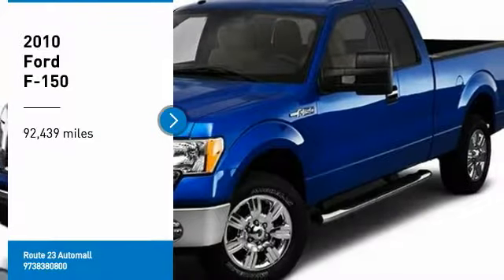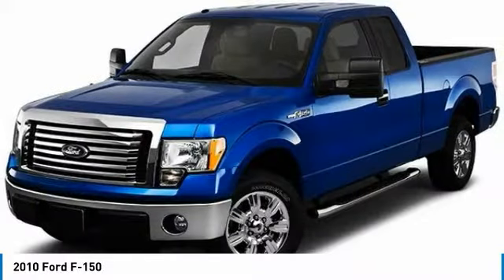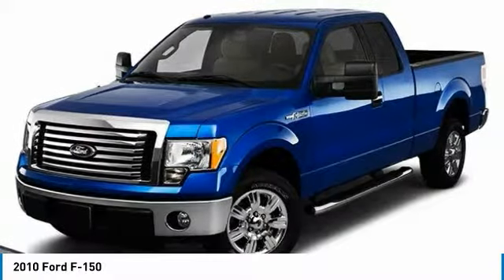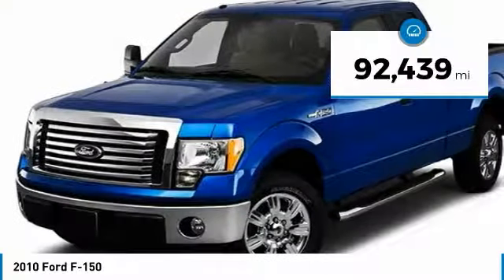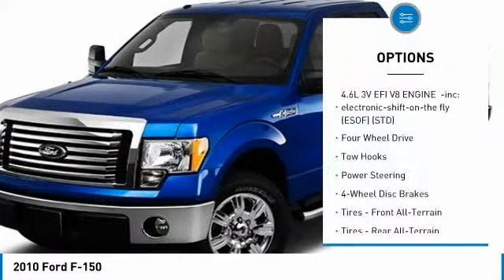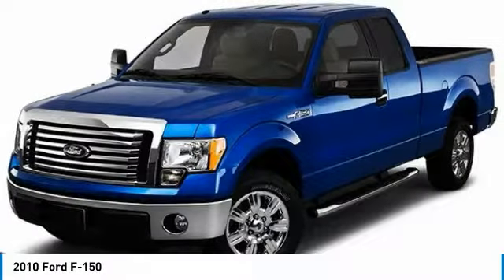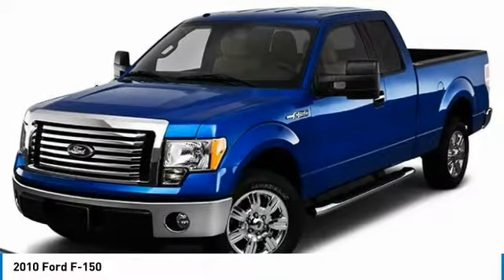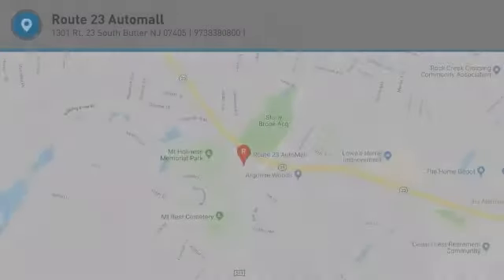2010 Ford F-150 58752A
2010 FORD F-150 Butler, NJ
Stock# 58752A

1301 Rt. 23 South

PASSED INSPECTION, CALL FOR A FREE CARFAX. Recent Arrival! 2010 Ford F-150 XLT 4WD 6-Speed Automatic Electronic 4.6L V8 EFI 24V

Awards:
* 2010 KBB.com Brand Image Awards